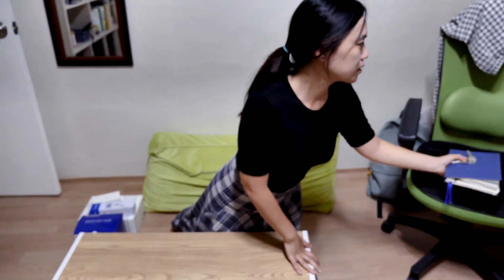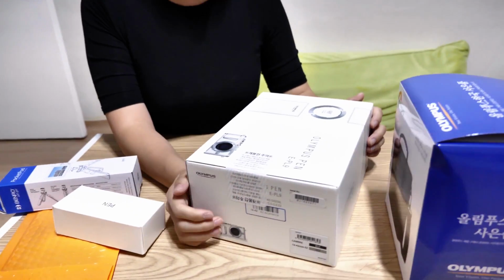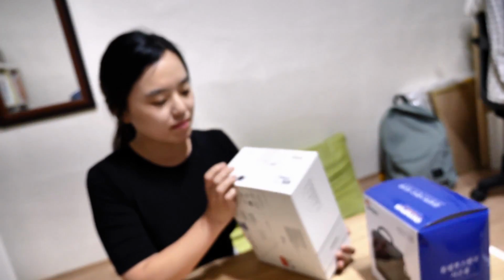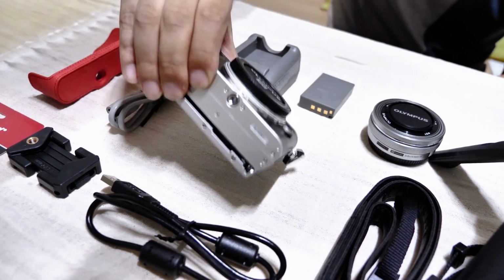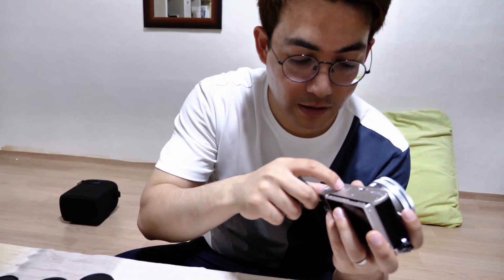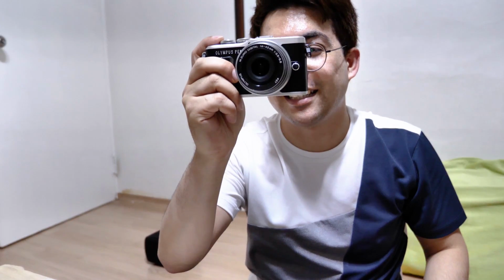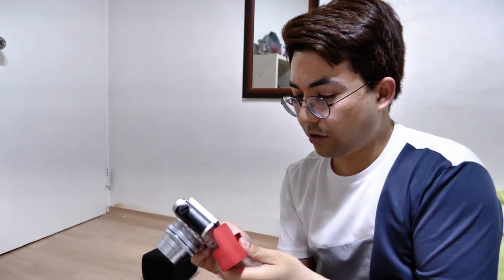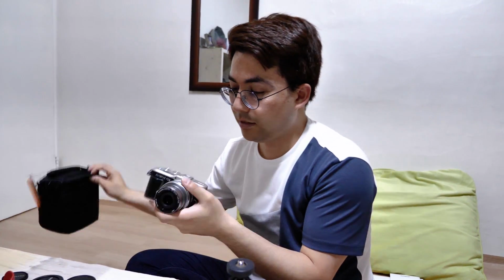She got her first camera (Olympus Pen EPL9) ll Daily Vlog ll